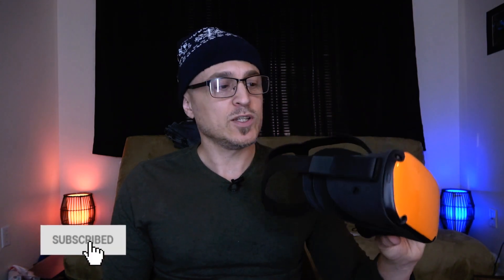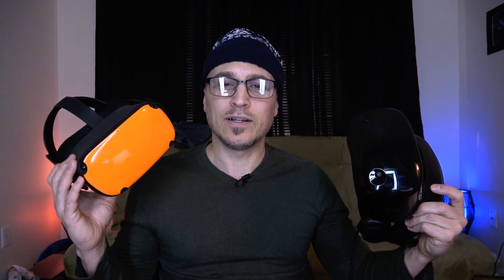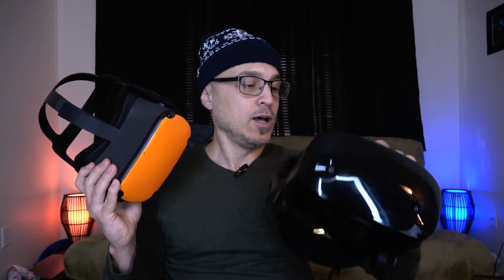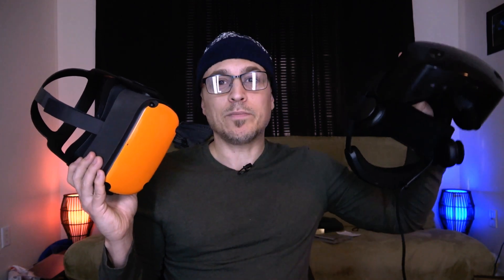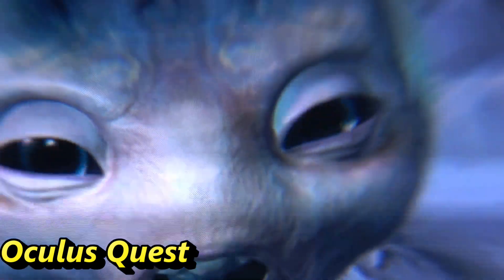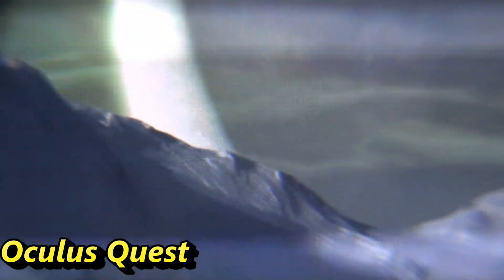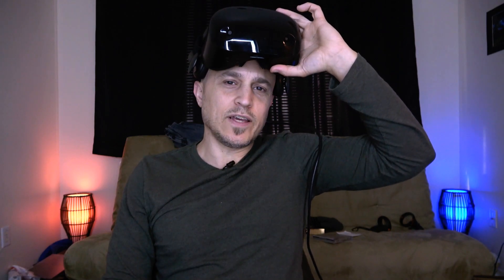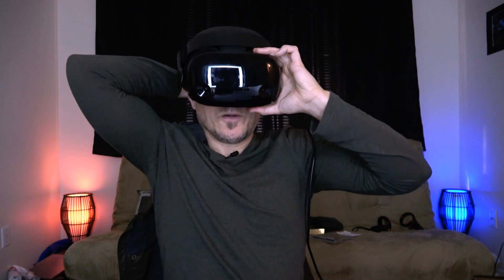PCVR: Samsung Odyssey+ Plus VS Oculus Quest (via Oculus Link)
Oculus Link compatible cables:
(Should work with any fast charging USB-C 3.0 cables that have the 56k Ohm Resistor)

HMD Odyssey+ Currently selling for $229 as of 12/4/2019 directly from Samsung and (other vendors as well)

Now that Oculus has brough PC VR functionality to the Oculus Quest, how does the experience fair against other PC VR HMDs? Today we look at some of the differences between the Quest and the Odyssey+.